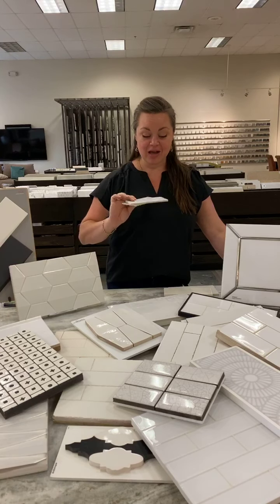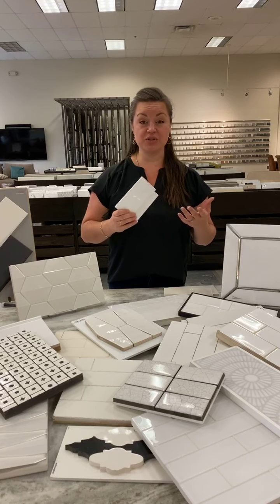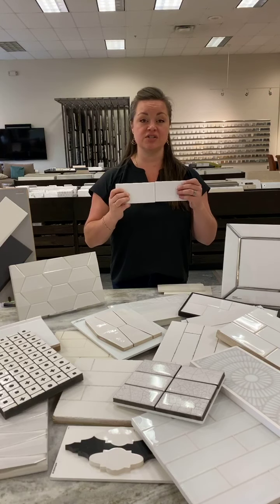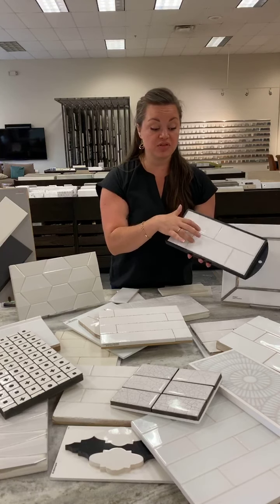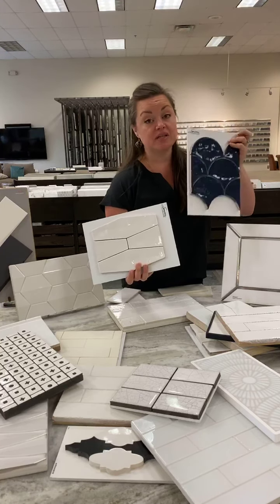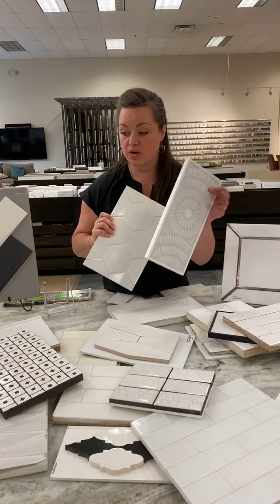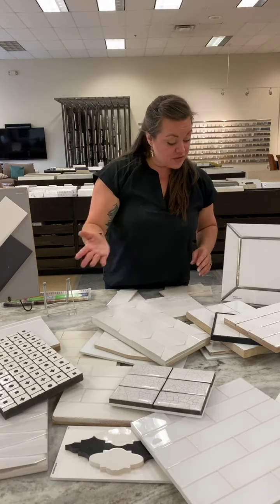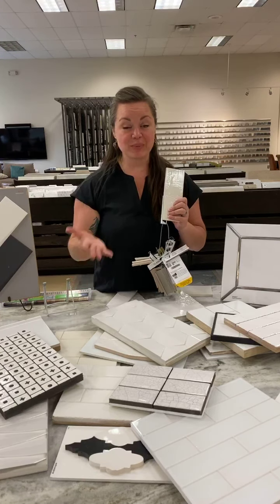TileStream - White Backsplash Revamped!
Welcome back! Ginnie explains how you can take a classic trend, a white backsplash and jazz it up!